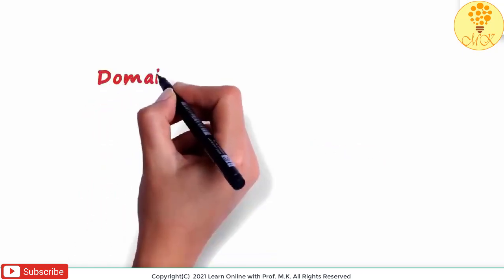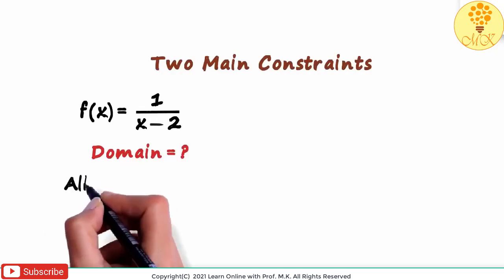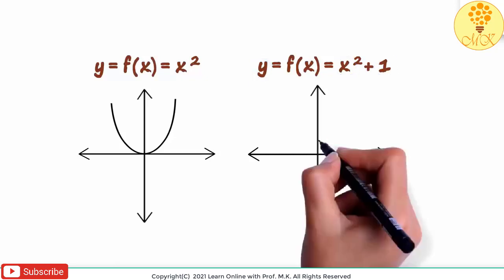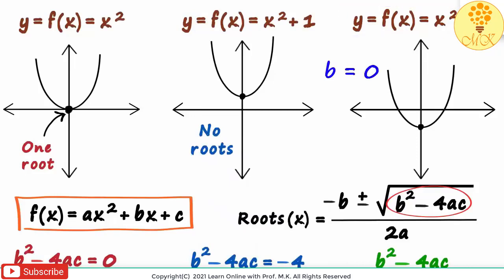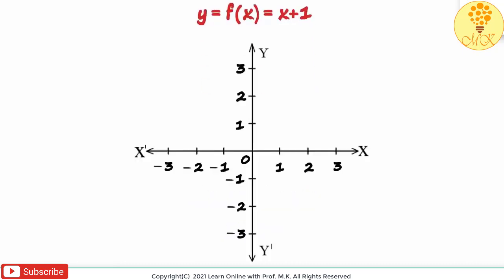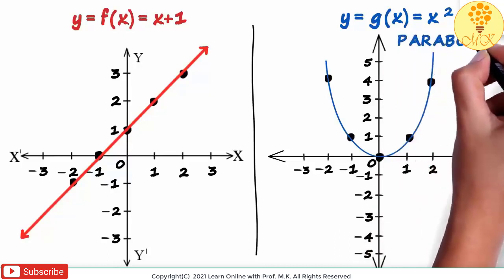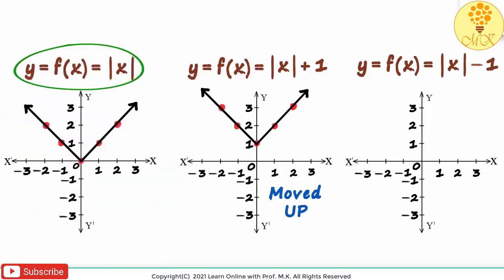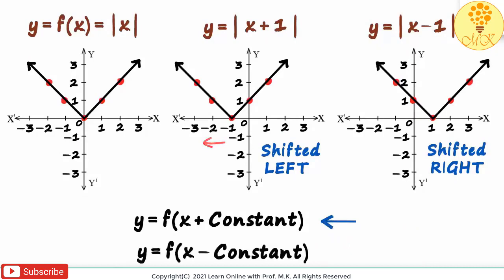Functions | Domain Range | Interpreting and Drawing Graphs of Functions | GRE | GMAT | ACT | SAT